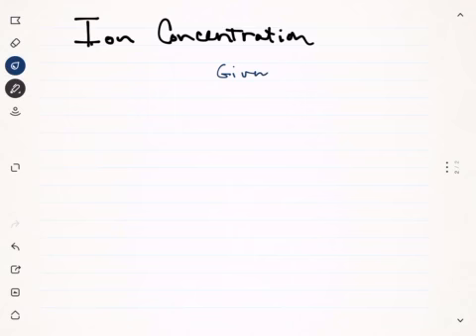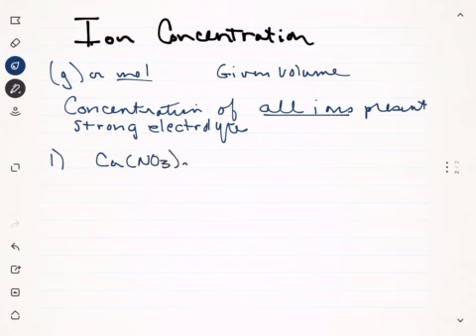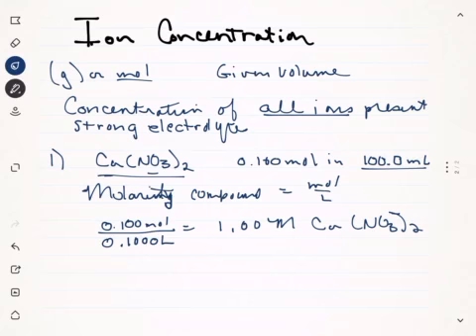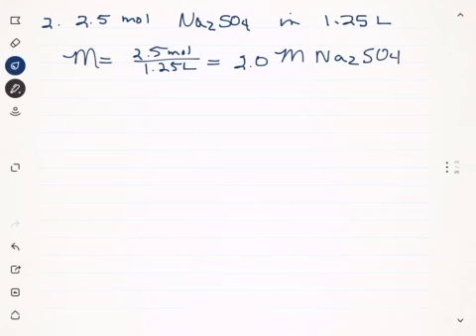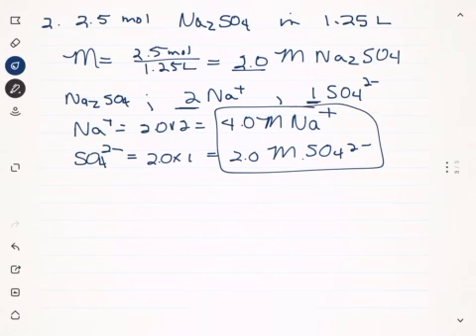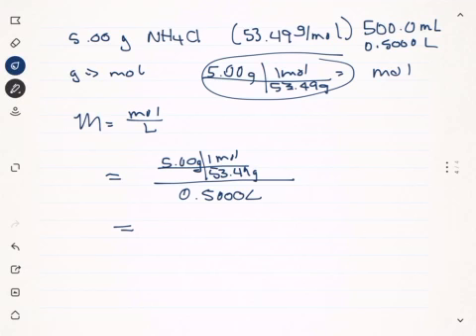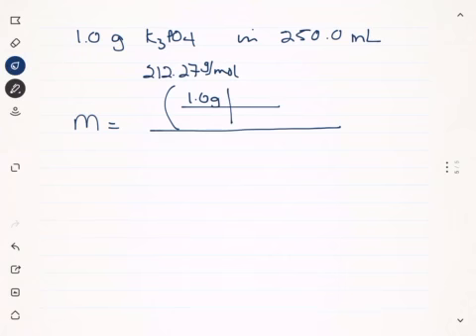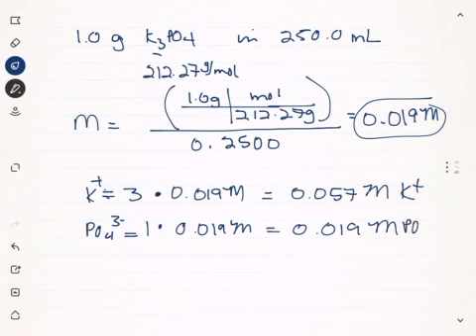22 Ion Concentration